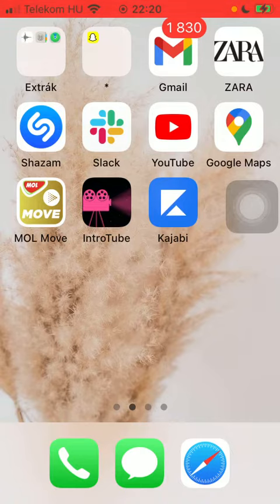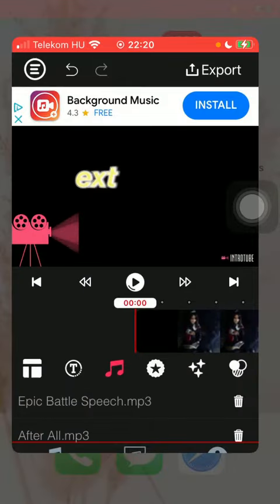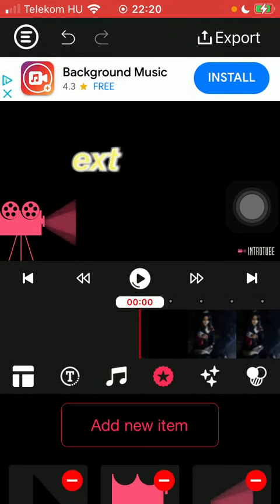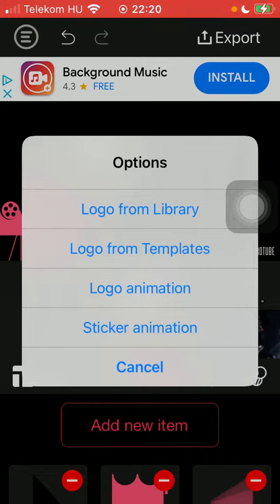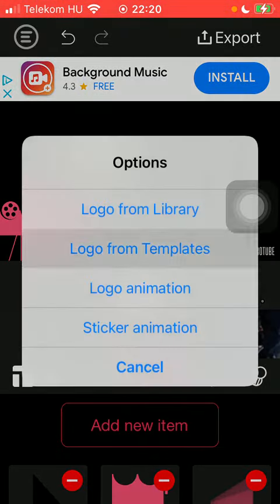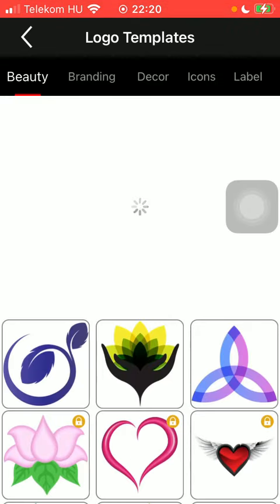How to add items to video on IntroTube?